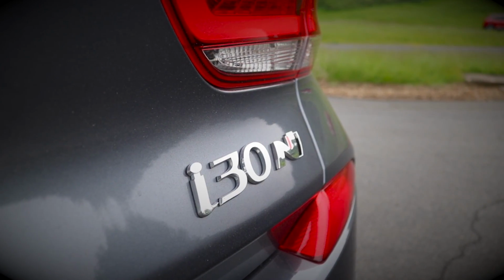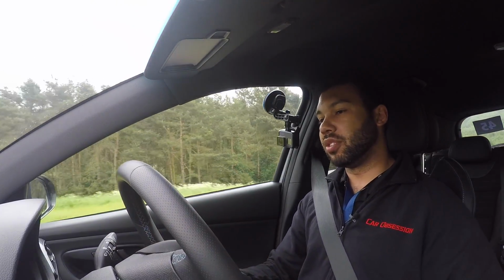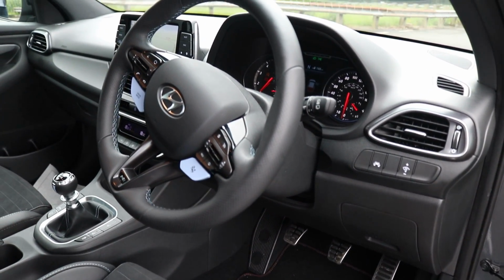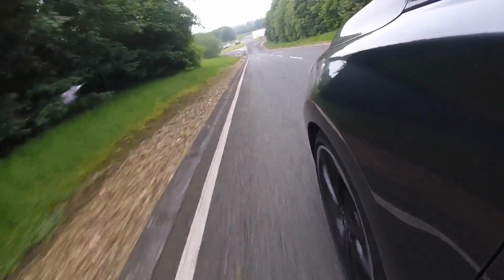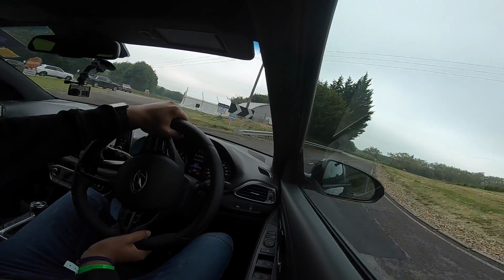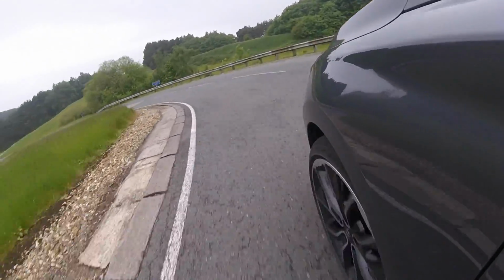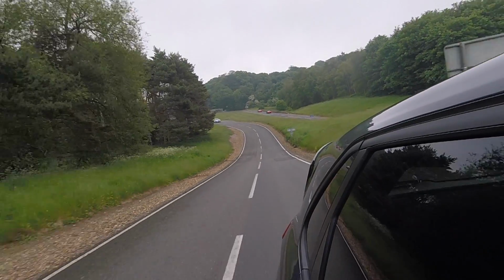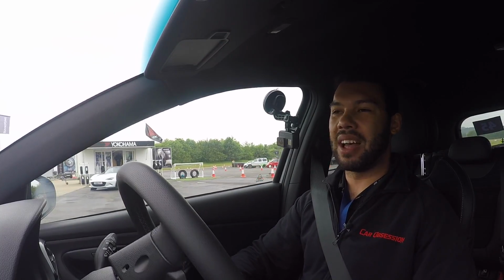Hot Hatch Game-Changer: Hyundai i30N First Drive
When Hyundai announced it was going to make a hot hatch to rival the VW Golf GTI, I bet you had a giggle to yourself. How can a brand with no previous experience possibly build a car as good as the Golf GTI on the first time of asking? Since its launch though, the i30N has won the praises of many reviewers and looked to be a genuine game-changer.

This is a car that I've been dying to get my hands on for quite some time, so can you imagine my excitement when I was finally thrown the keys? Better still, the model tested here is the Performance model, meaning you get more power, bigger brakes, sticker tyres and a limited slip diff.

On paper it looks good; a 2.0 litre turbocharged petrol provides the power (271bhp and 353Nm) meaning you'll hit 62mph in 6.1 seconds and continue to a top speed of 155mph.

So it talks the talk, but can it walk the walk? I had a quick spin to find out.